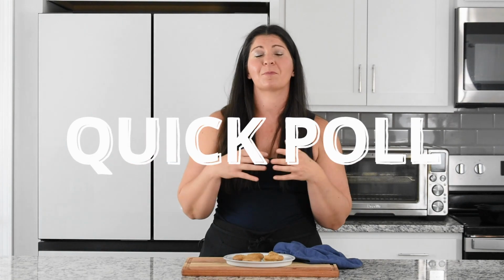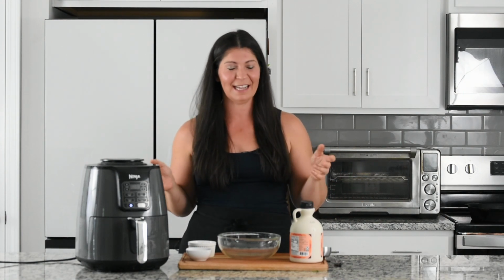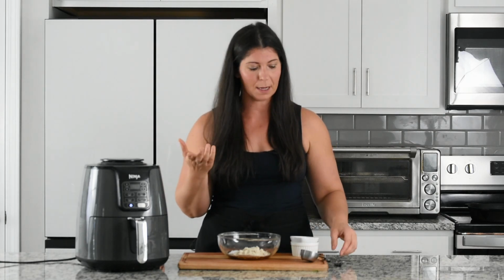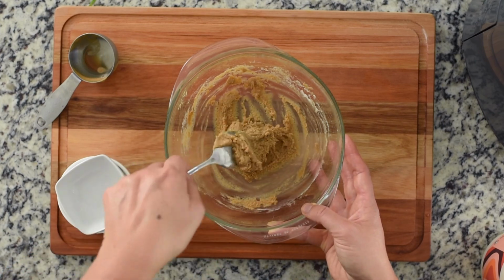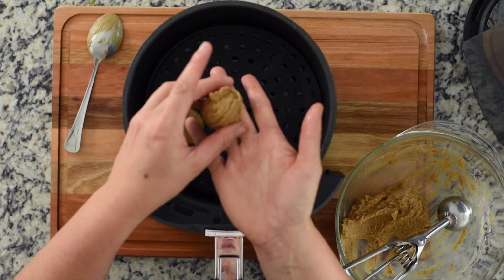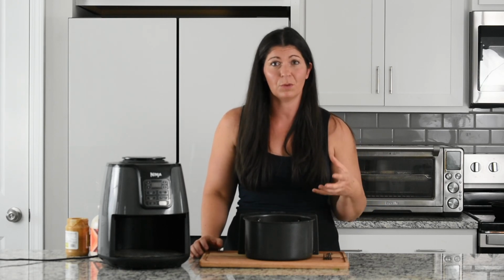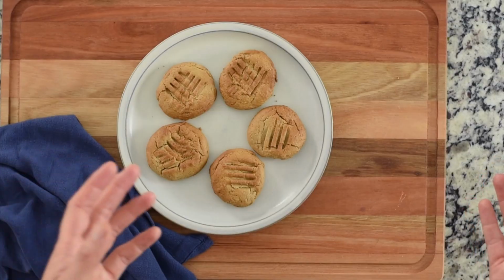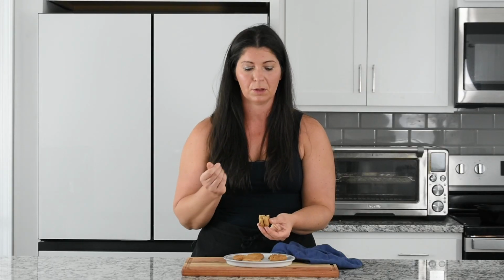Air Fryer Peanut Butter Cookies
Air fryer peanut butter cookies are easy to make, crispy on the outside and soft in the center and so delicious! Just 4 ingredients and 20 minutes, these small batch vegan gluten free peanut butter cookies are perfect for weeknight sweet cravings or snacking!

Get the full recipe including detailed step by step cooking times, measurements, ingredients, substitutions and more:

◼ How to make air fryer peanut butter cookies:
• 00:00 - POLL and intro - comment below what you used to do!
• 00:40 - Combining ingredients - see below for ingredient measurements.
• 02:30 - Forming cookies and adding to the air fryer.
• 03:50 - why you'll love this recipe and taste test

◼ Get Step-by-Step Written Instructions with pictures on how to make peanut butter cookies in air fryer:

◼ My Top Tips and FAQs for making peanut butter cookies in air fryer:

◼ The best way to store leftover air fryer peanut butter cookies
• Store in your fridge for up to 5 days or in the freezer for up to 3 months.

Get my 10 greatest recipes and other free recipe resources by signing up for my newsletter: